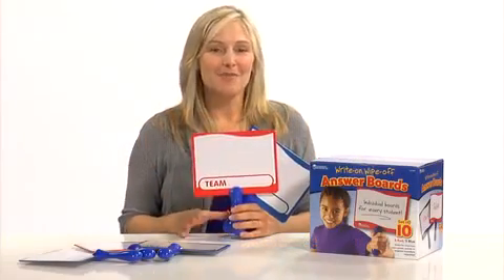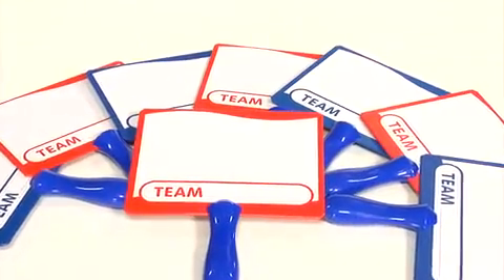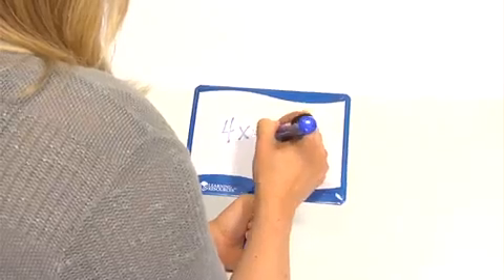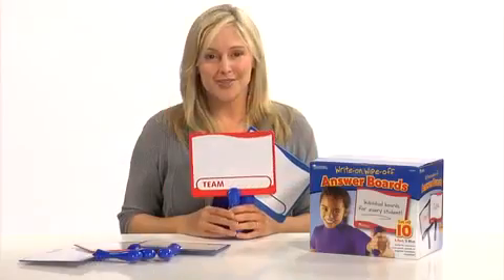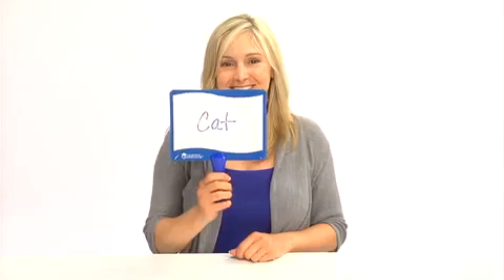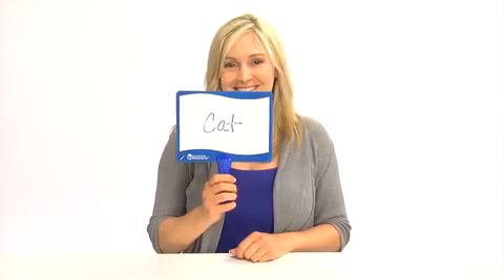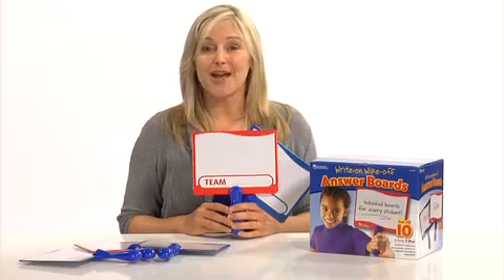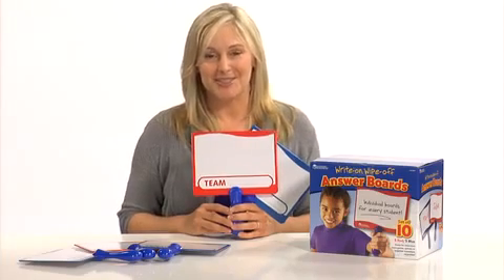Write & Wipe Answer Boards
These double-sided dry-erase boards are great for classroom quizzes or any time you want immediate feedback from your class. Perfect for instant, informal assessment, too: have students write their answers on the board and hold them up to demonstrate their understanding of the material you're presenting!